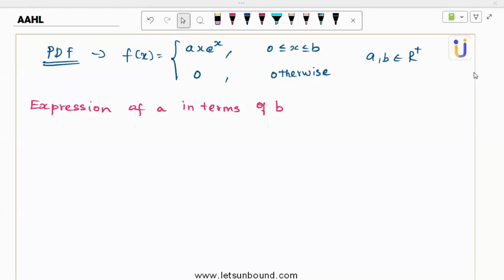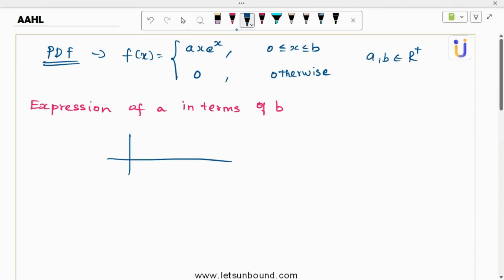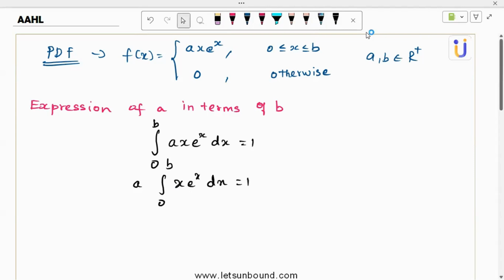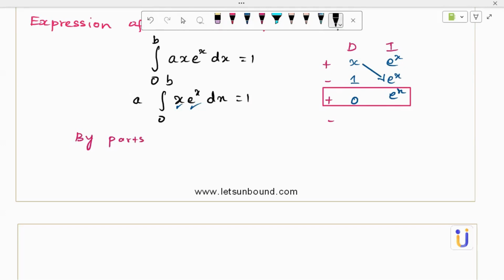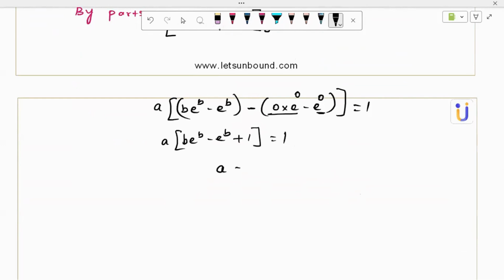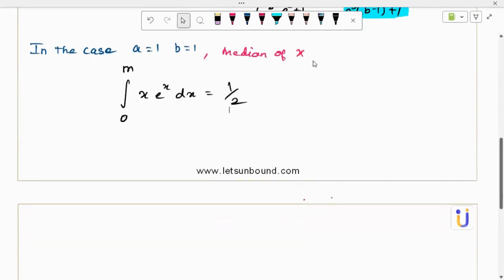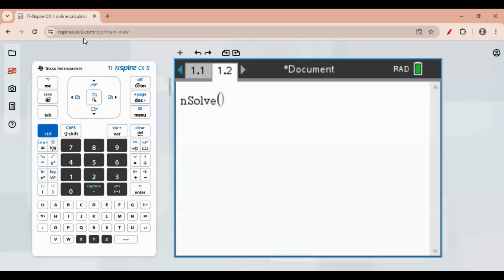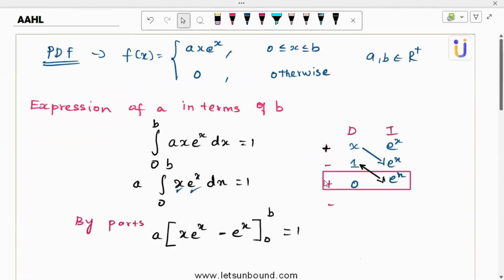IBDP Math | AAHL | Nov 2022 Paper 2 - TZ0 | Q6 | Distributions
In this video, I solve a past year IBDP math problem focused on distributions involving integration. Using technology, I demonstrate how to approach and solve problems related to probability distributions, showcasing step-by-step techniques for integrating and analyzing distribution functions.
🔍 What you'll learn:
How to solve problems involving integral calculus for probability distributions
Key concepts such as distribution functions and area under curves
Strategies for using technology to handle complex integration tasks in IBDP past paper questions
💡 Perfect for:
Anyone studying distributions and integration in probability and statistics
Math enthusiasts looking to improve their understanding of distribution analysis